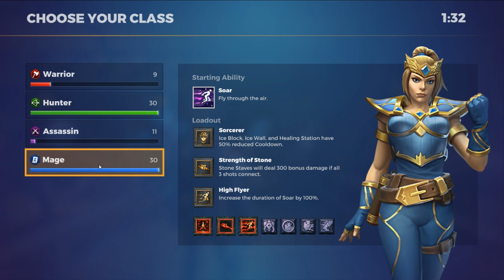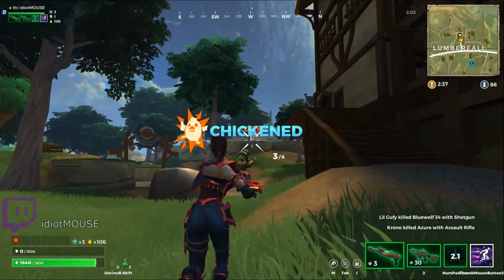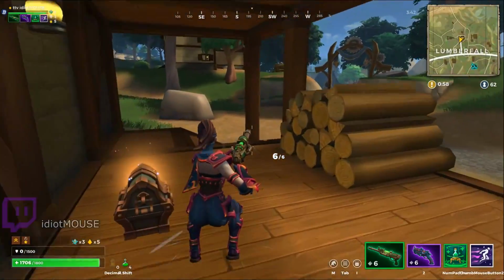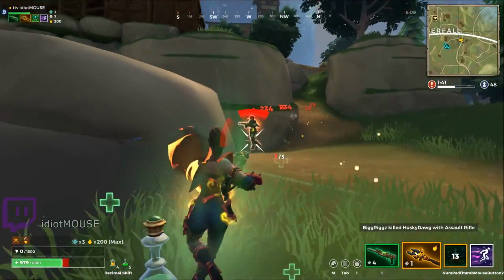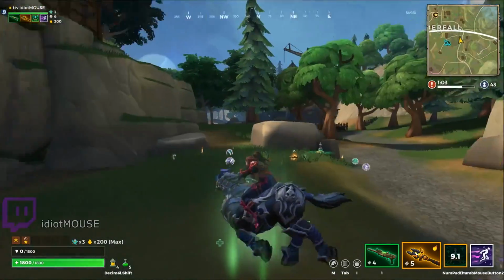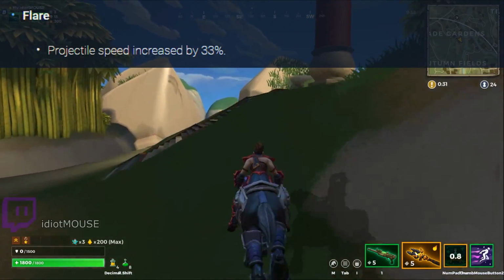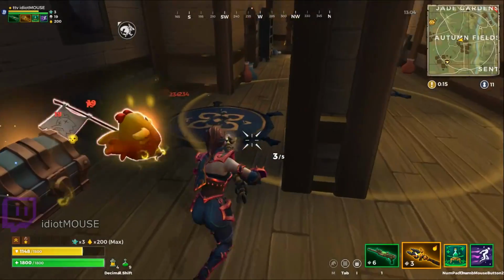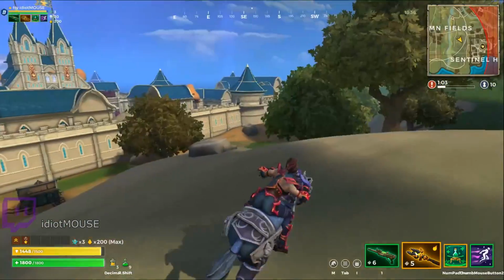Realm Royale: OB16 Shadowfall First Impressions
idiotMOUSE takes you through his thoughts on Realm Royale's OB16 Patch, Shadowfall. Unfortunately, due to the bug mentioned in the beginning of the video, I was unable to collect exciting footage for the background video. The game consists of 27 kills in a Solo vs. Squad match but it is rather bland and uneventful. Once the bug is fixed I will return to the regular streaming/upload schedule.

 Upcoming content includes a Weapons Rating Video, Weekend Hot Drop (community event with a prize), and more. What other videos would you like to see?

[01:00] Safe Zone in Zeppelin
[02:03] Loot Distribution
[03:22] Visual Reworks
[04:07] Cooldown Reductions
[04:39] Catapults
[05:48] Weapon Swapping
[07:30] Balance Changes
[10:54] Rune Nerfs
[12:30] Bug Fixes

Follow idiotMOUSE on social media!